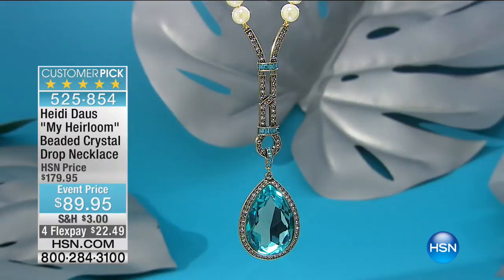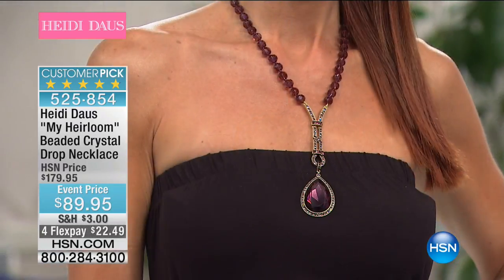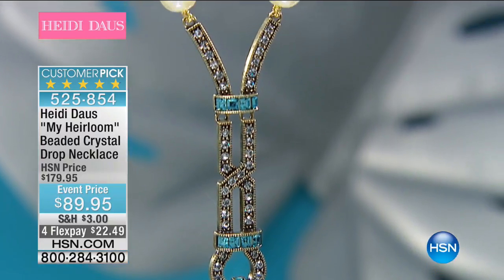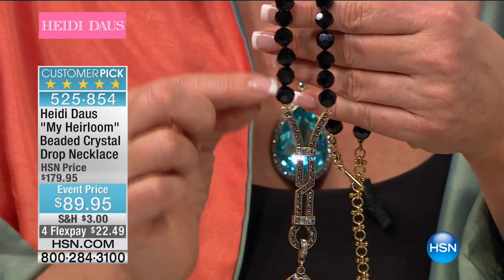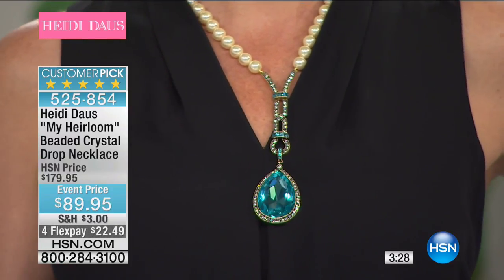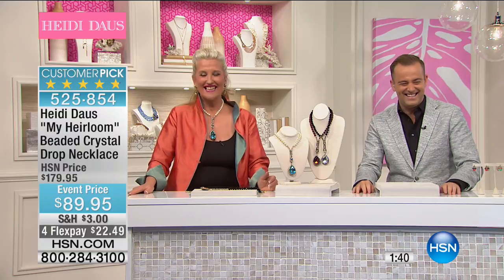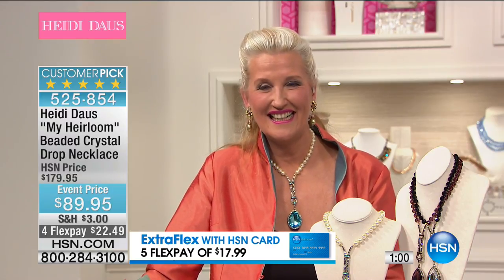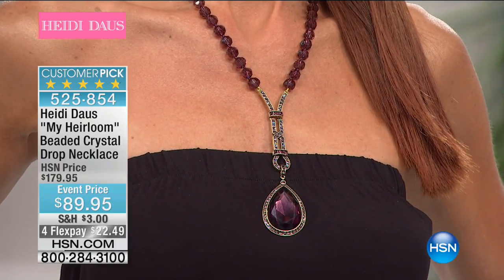Heidi Daus "My Heirloom" Beaded Crystal Drop Necklace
Is it a great estate sale find or a treasured family heirloom? The secret to this beaded Ydrop necklace's eyecatching glamour is safe with us.